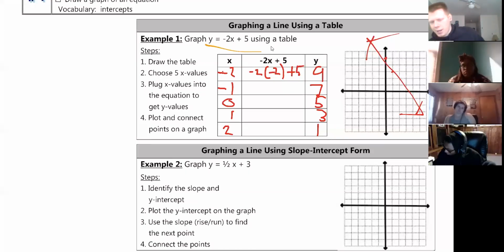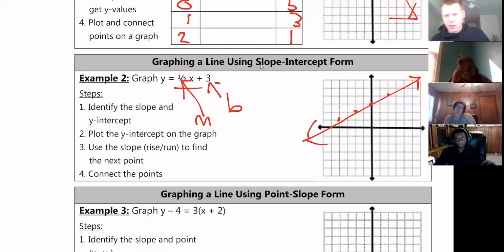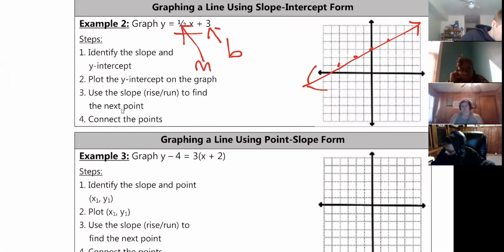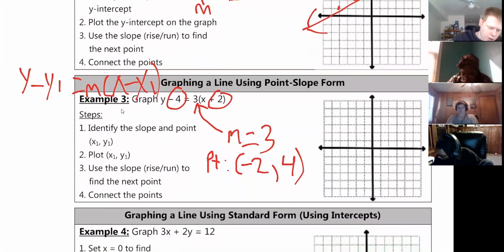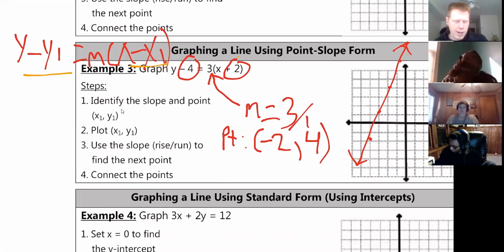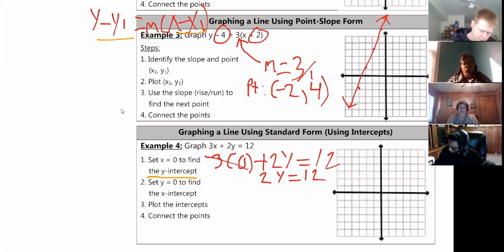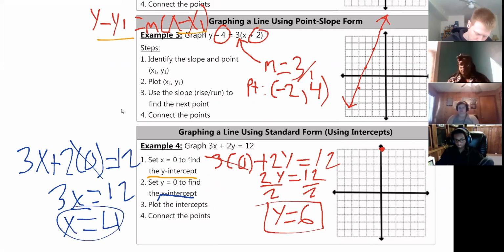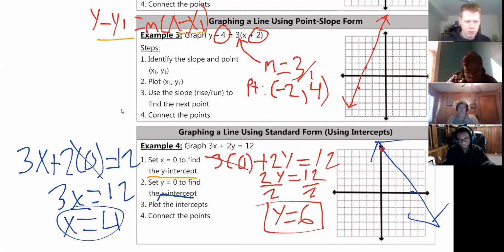2-4 Part 2 Zoom Notes